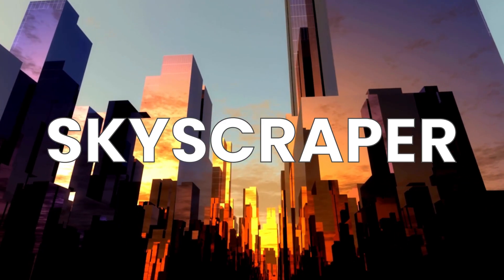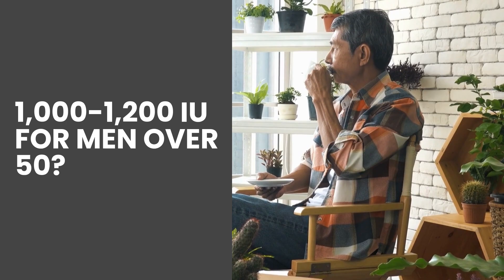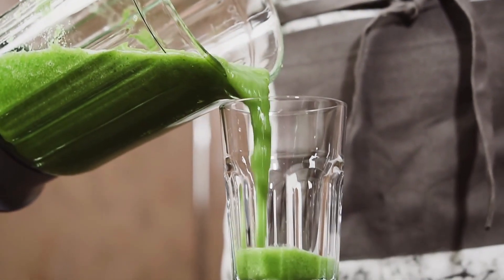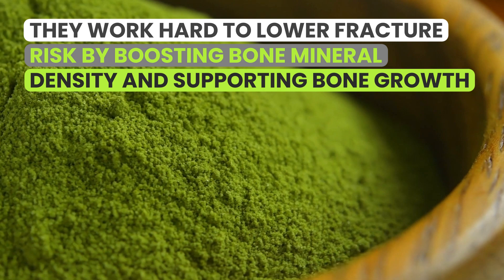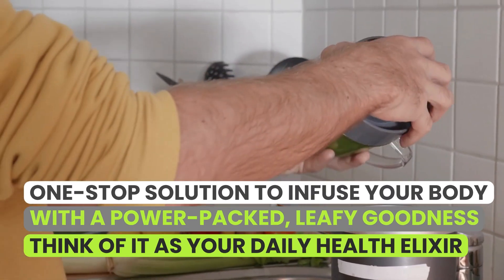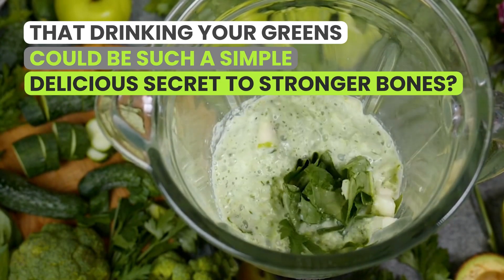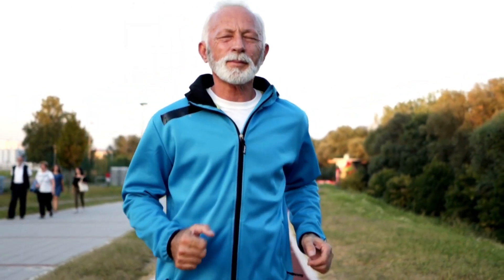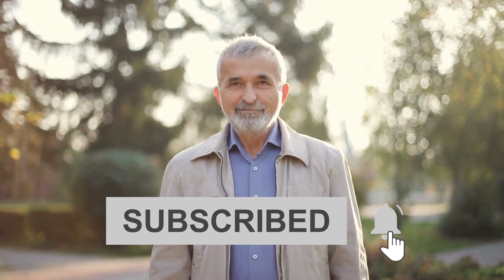4 Powerful Drinks to Maintain BONE Strength Over 50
Welcome to your ultimate guide to Bone Strength Drinks! If you've been on the lookout for Healthy Drinks for Bone Strength or if you're curious about how to maintain robust, healthy bones as you age, then you've come to the right place.

In this video, we delve into the world of nourishing beverages, highlighting Drinks for Strong Bones that not only taste great but offer substantial health benefits. We understand that as we age, bone health becomes even more crucial, which is why we've created a detailed guide for Bone Health Drinks specifically tailored for those over 50.

We'll explore drinks that are rich in calcium and Vitamin D, essential nutrients for our skeletal system. If you've ever wondered about the best Drinks to Improve Bone Density or natural ways to prevent osteoporosis, we've got you covered. Our video features Calcium Rich Drinks and Drinks High in Vitamin D that you can easily incorporate into your daily routine.

Beyond just maintaining bone health, we're stepping it up a notch to discuss Bone Strengthening Beverages that aid in building your bones. If you're looking for Bone Building Drinks or Bone Boosting Beverages, we've got a list that will not disappoint.

We understand that Osteoporosis is a significant concern for many, especially as we age. Our selection of Osteoporosis Fighting Drinks aims to equip you with natural, nutritious options that help keep your bones strong. Our recommendations for Bone Health and Nutrition extend beyond just what to drink; we provide tips on overall lifestyle changes that can positively impact your bone health.

When it comes to Natural Drinks for Bone Health, we've done the homework so you don't have to. We provide a variety of options to ensure everyone finds something they love. Plus, we've made sure to include Drinks for Bone Repair for those seeking to enhance the healing process.

Remember, Bone Health in Aging doesn't have to be a daunting prospect. With our list of Elderly Bone Strength Drinks and Senior Bone Health Drinks, we're confident you'll find solutions that are both health-enhancing and delicious.

Your journey towards stronger bones starts here. Happy sipping!

Team Live Healthy Over 50